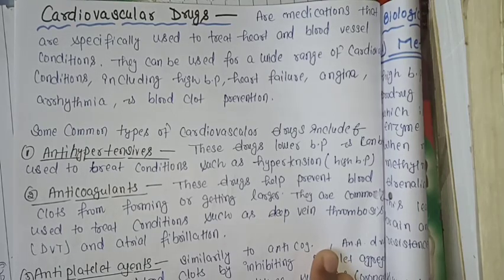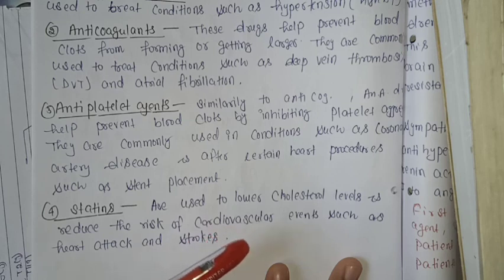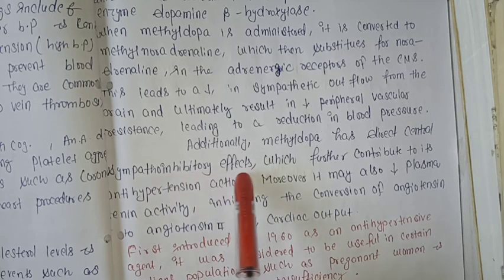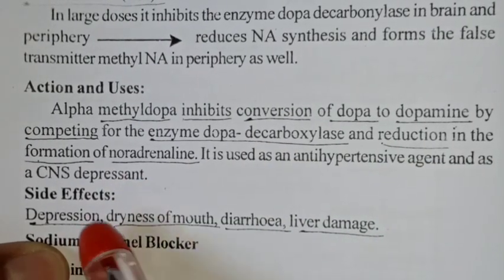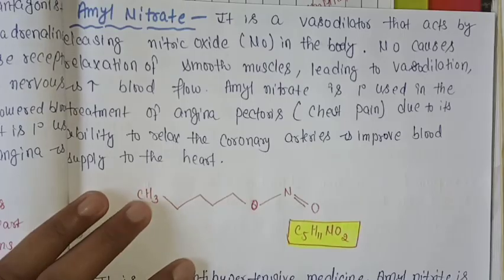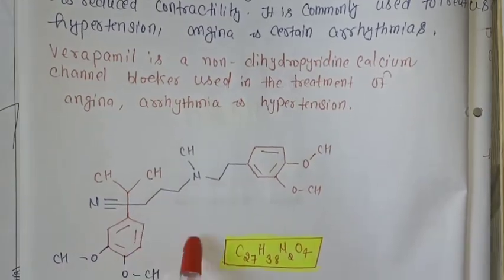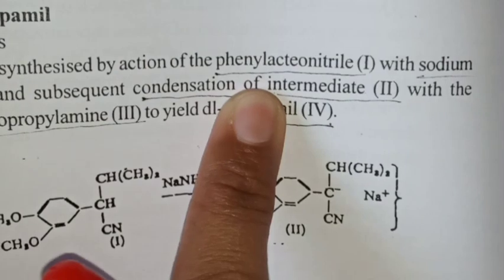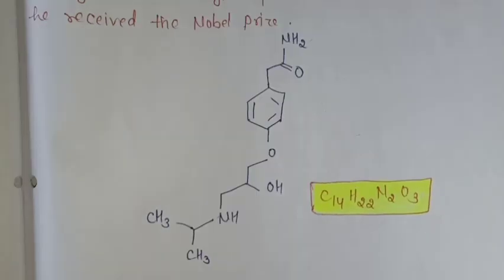Cardiovascular drugs. in details || Medicinal chemistry